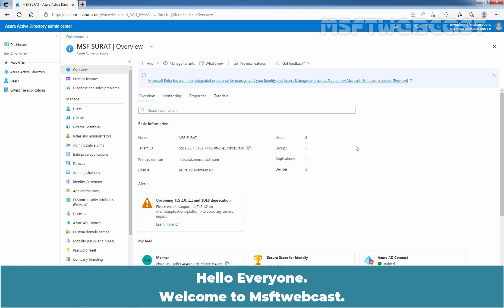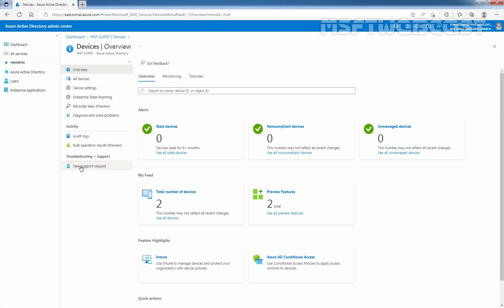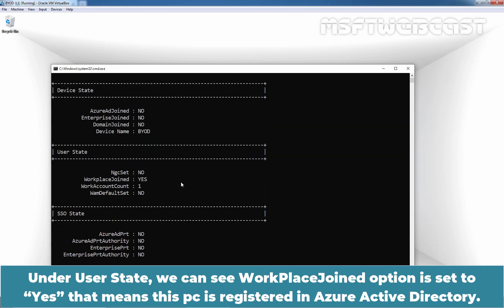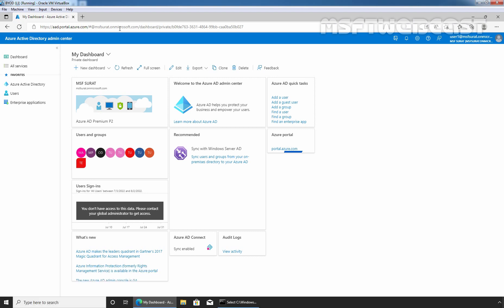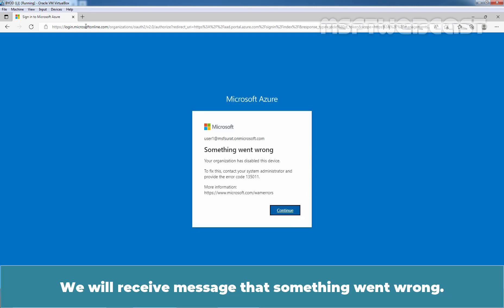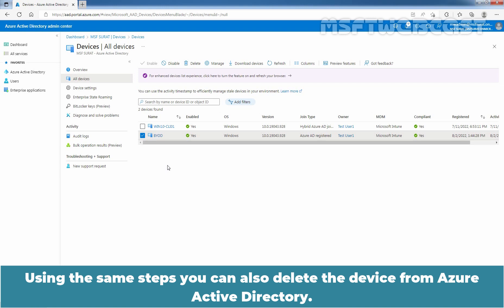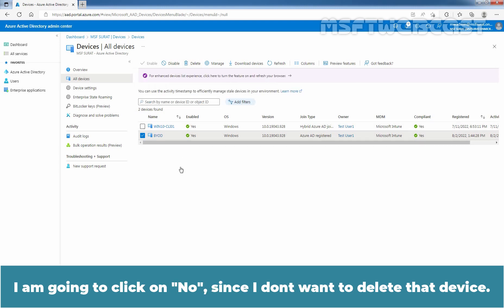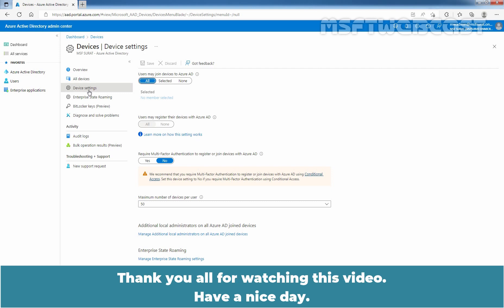50. How to Manage Device Identities in Azure Active Directory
Microsoft Azure Active Directory Beginners Video Tutorials Series:
This is a step by step guide on How to Manage Device Identities in Azure Active Directory using Azure AD Admin Center web interface.